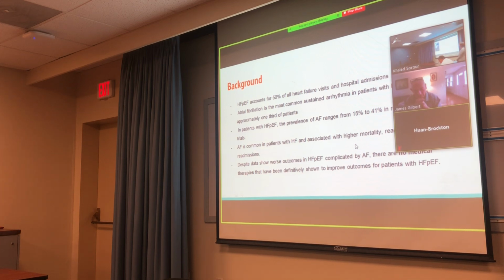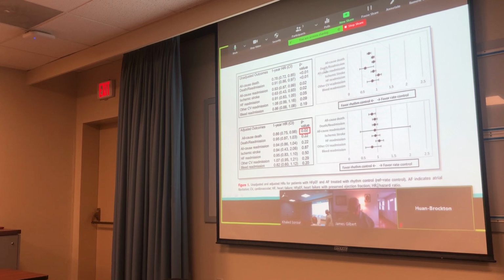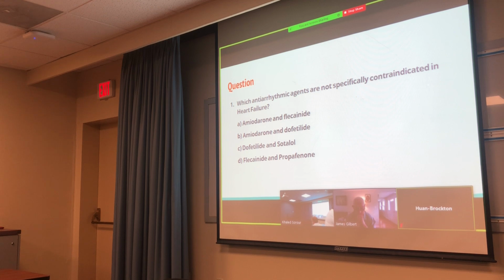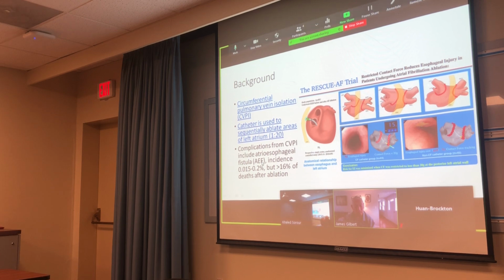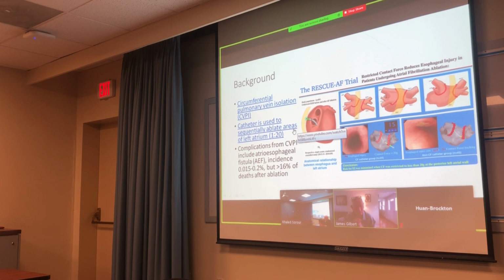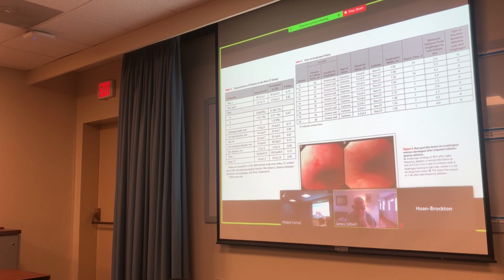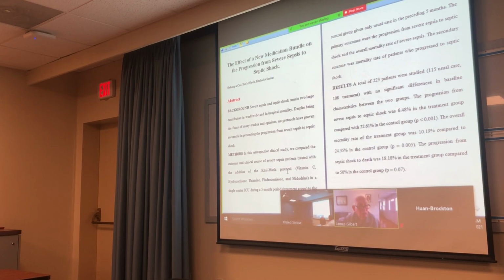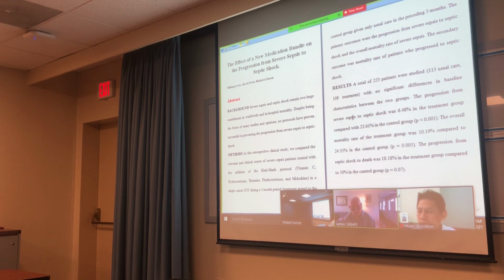The critical care Journal club